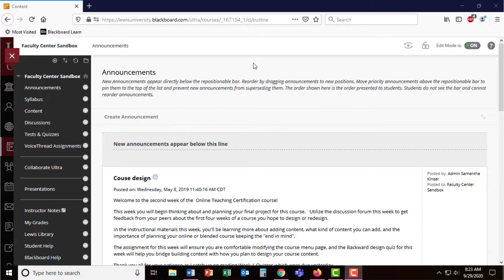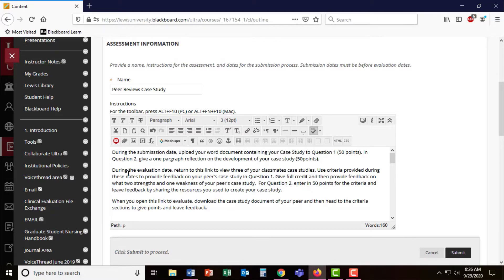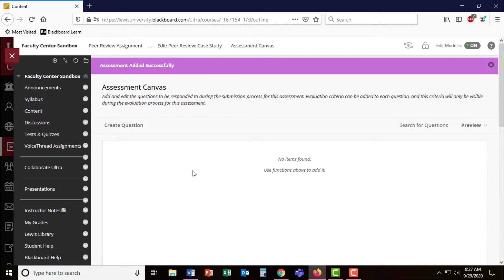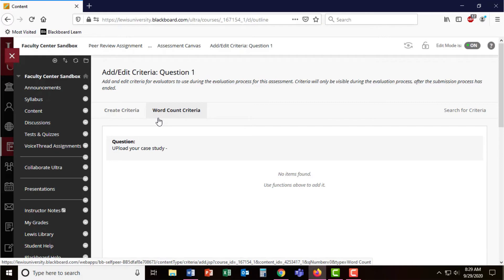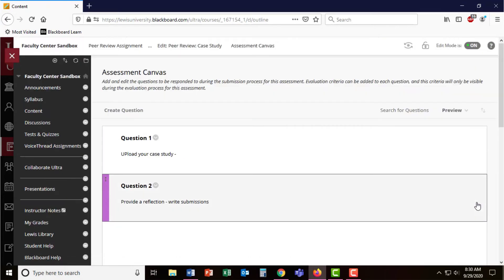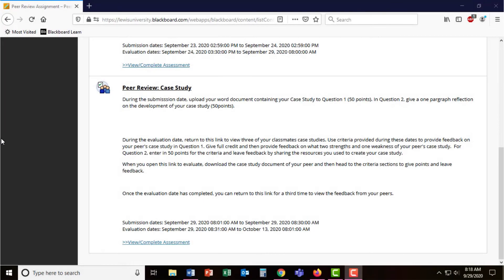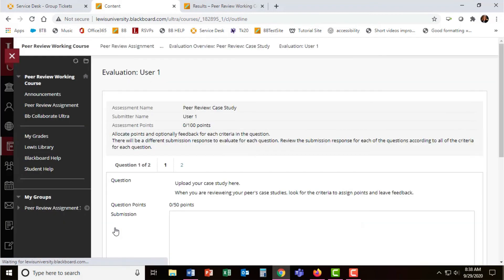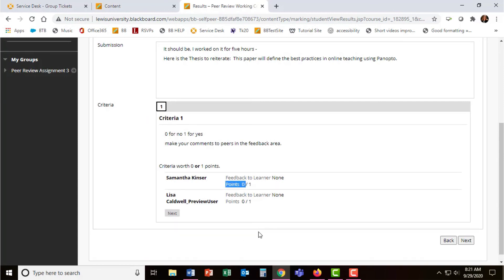Getting Started With Peer Review and Self-Assessment in Blackboard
This tutorial demonstrates how to get started with creating Peer Review Self-Assessments in Blackboard.